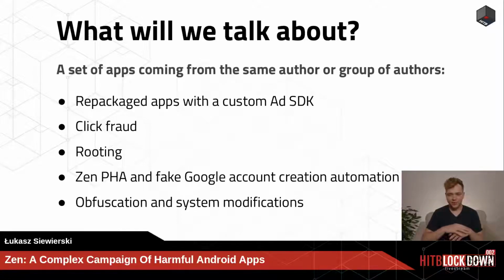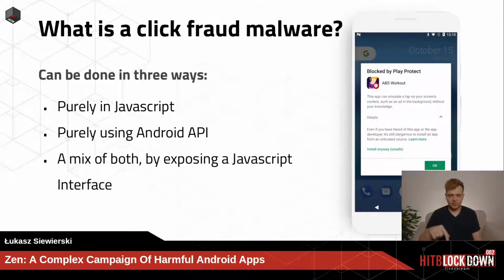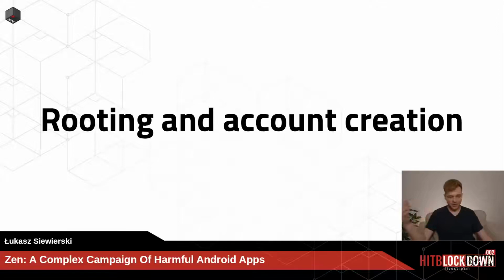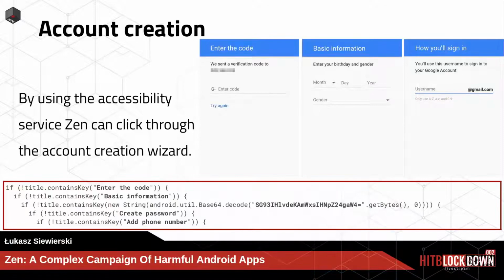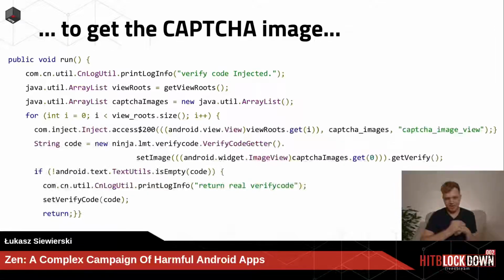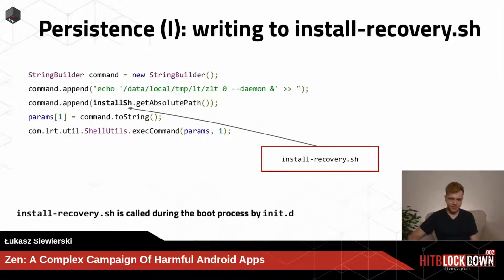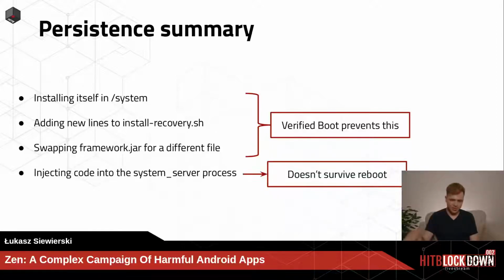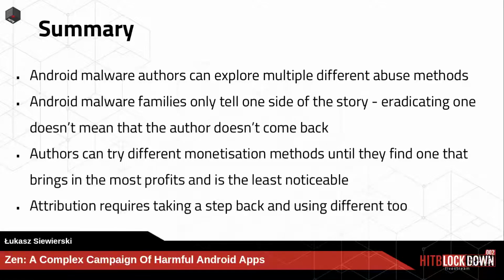Zen A Complex Campaign of Harmful Android Apps Łukasz Siewierski